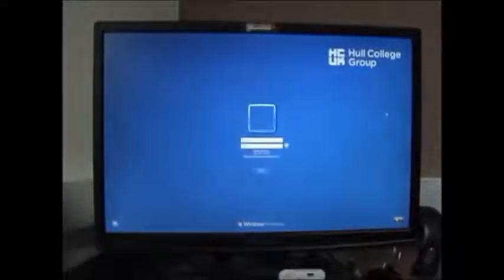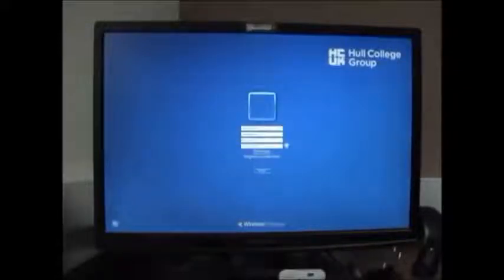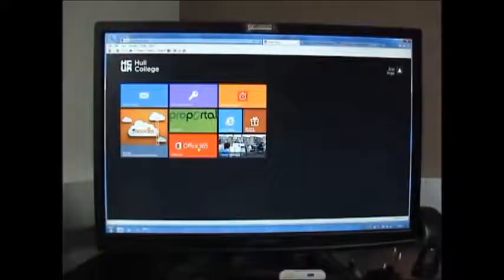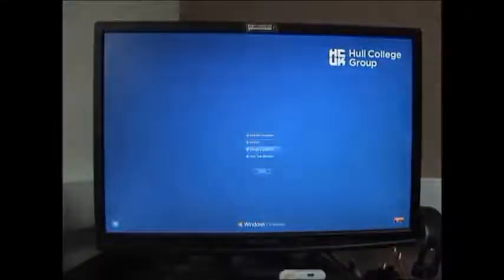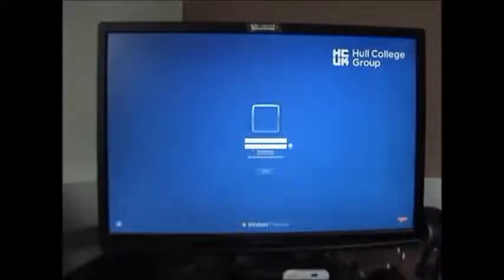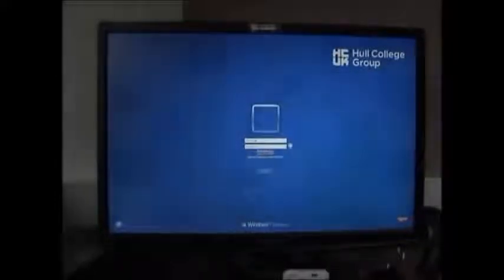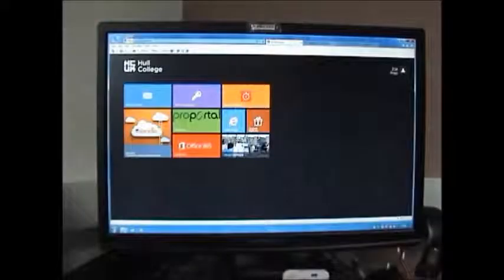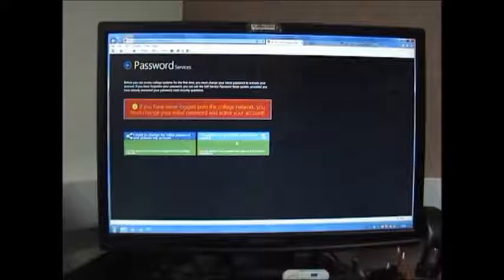Logging on to a college computer